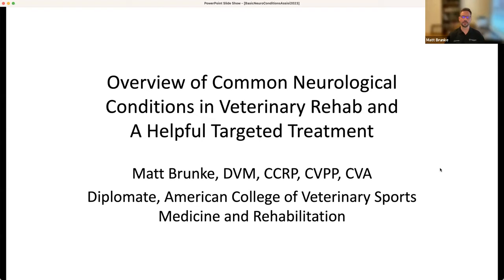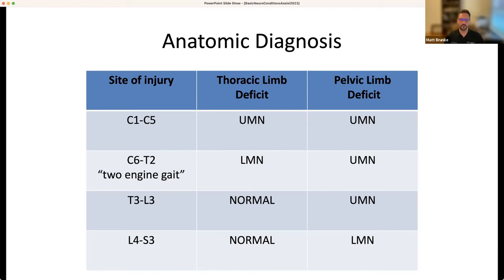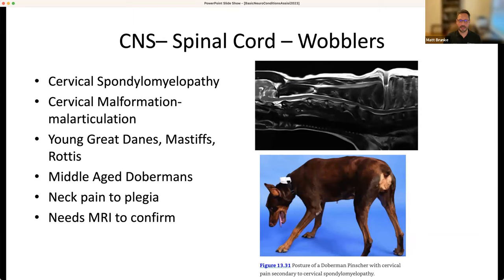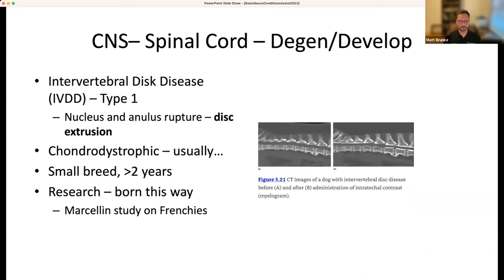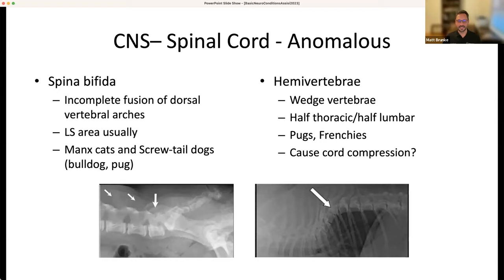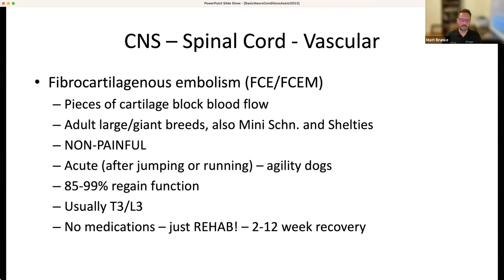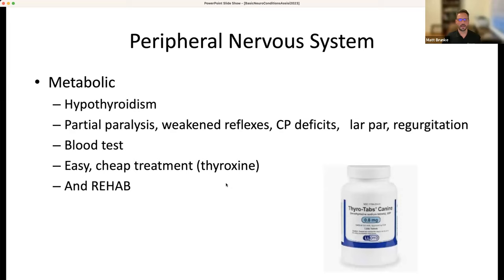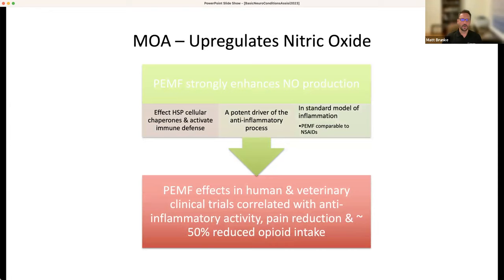Overview of Common Neurological Conditions in Veterinary Rehab and A Helpful Targeted Treatment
Presented by Matt Brunke, Diplomate ACVSMR, CCRP, CVPP, CVA